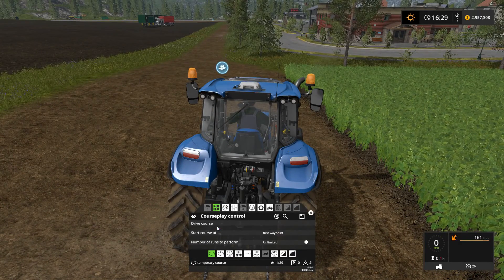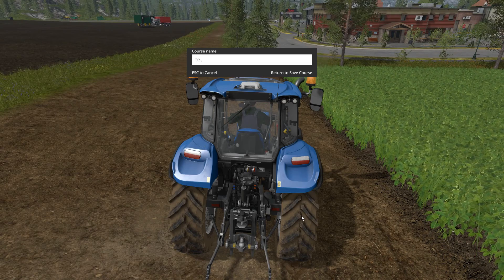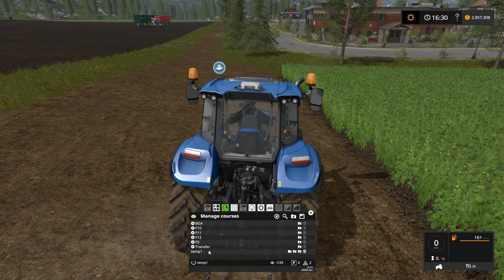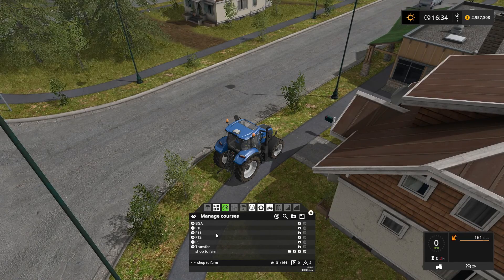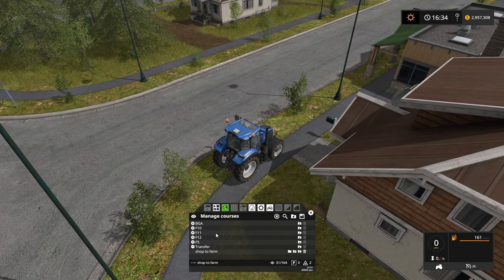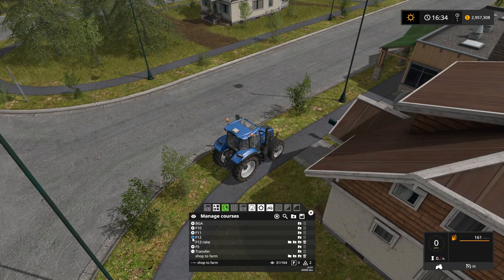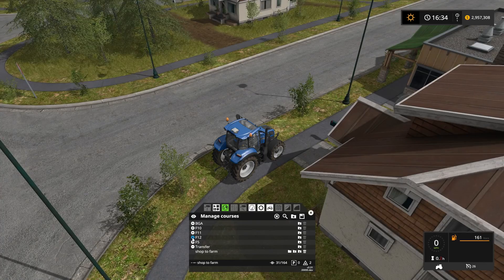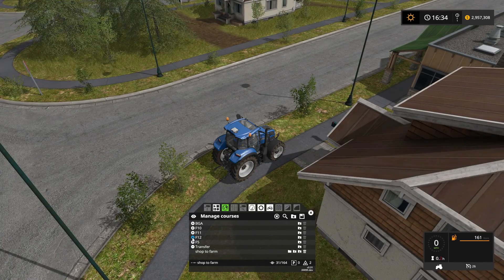FS17 Courseplay Tutorial #4 Save & Load Courses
In this video, we cover how to save and load courses, and how to use folders to organize courses.